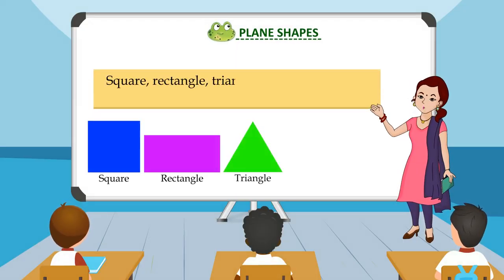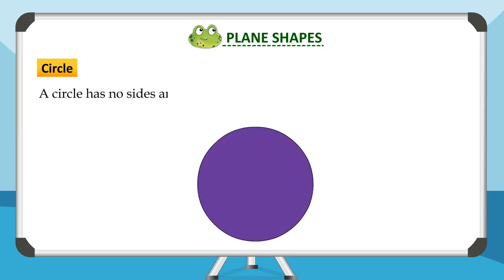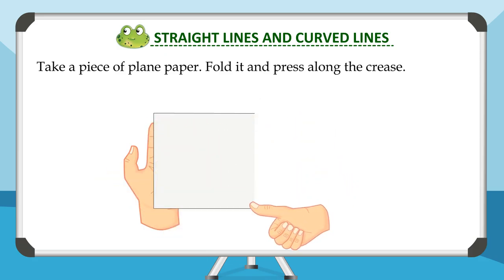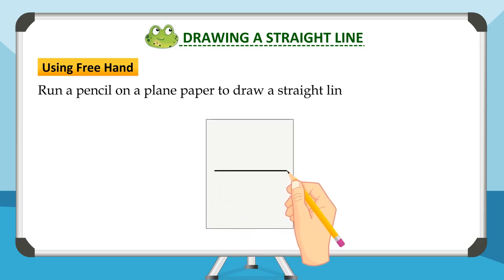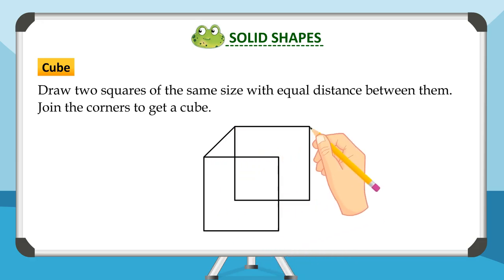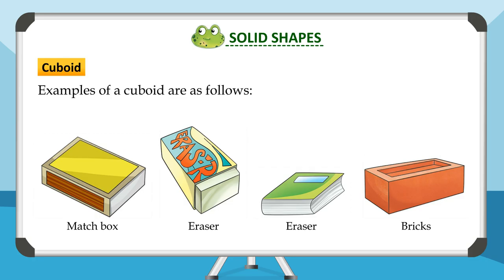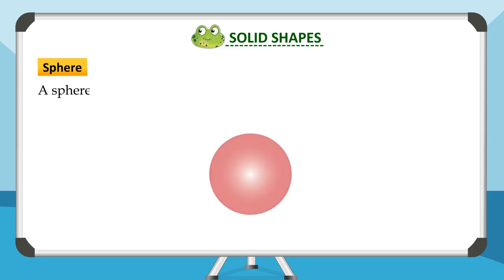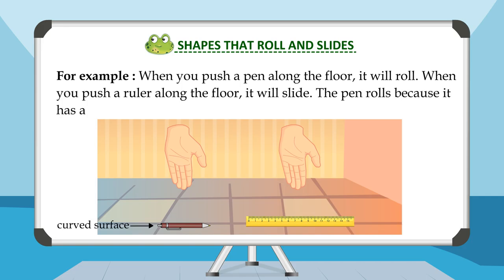Class 2 Math 7